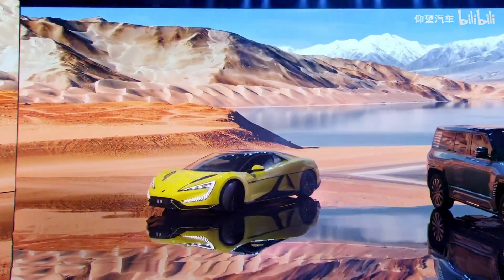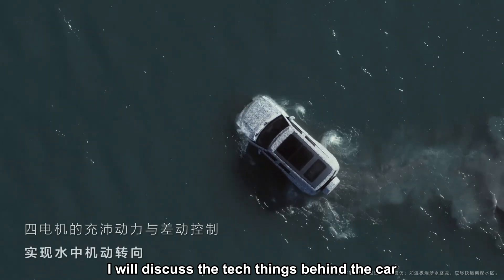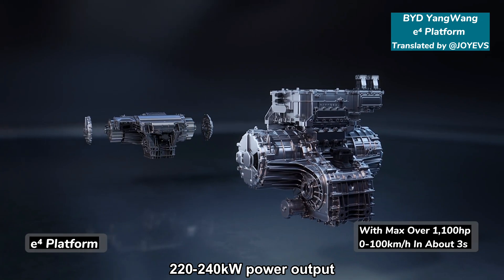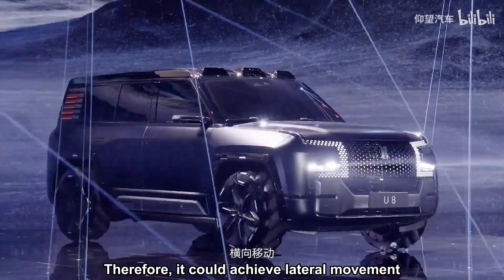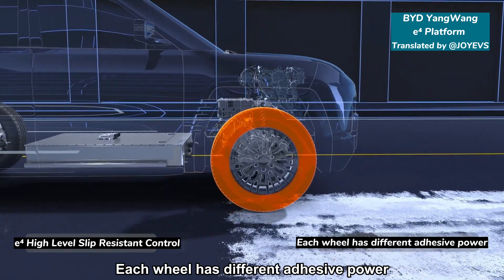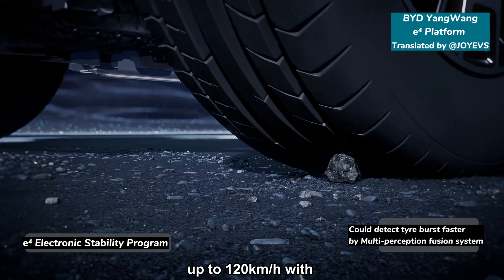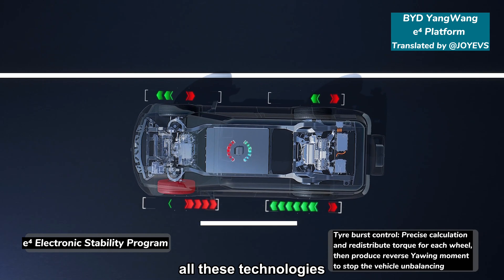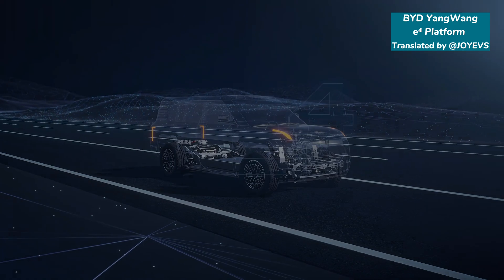The BYD YangWang U8 Is Powered By Latest BYD e⁴ Platform | A High-Tech Off-Road Electric SUV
The BYD just launched it’s sub premium brand called YangWang with 2 brand new cars. The off-road electric SUV YangWang U8 and the sports car YangWang U9. The CEO Wang Chuanfu has shared a lot of technologies on the launched event. In today’s video, I will discuss the tech things behind the car. The YangWang U8 is based on the BYD latest self-developed e⁴ platform. Let’s find out!